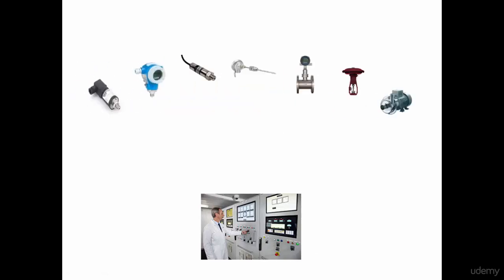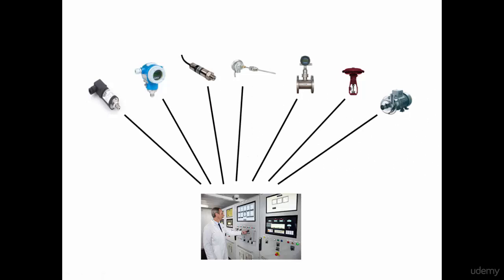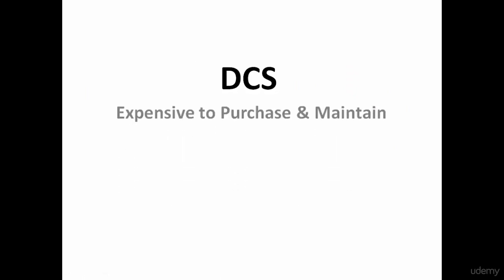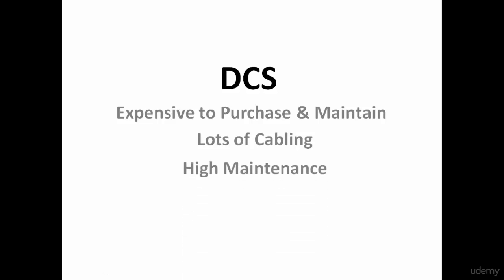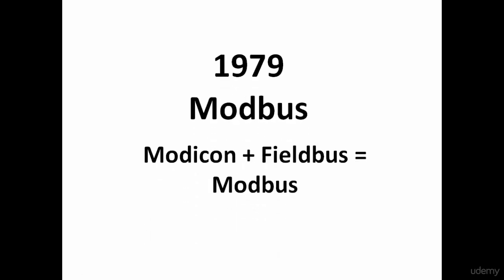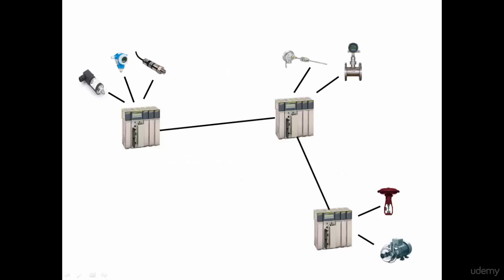Mastering Modbus RS485 Network Communication : History of the Modbus Protocol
Mastering Modbus RS485 Network Communication
Learn how to design, implement and manage the most popular automation networking system in the world.